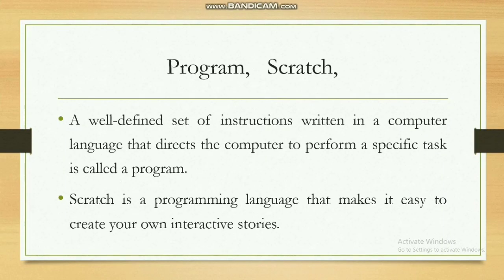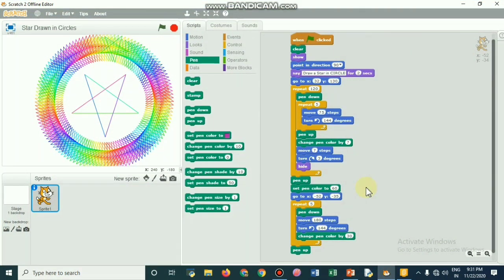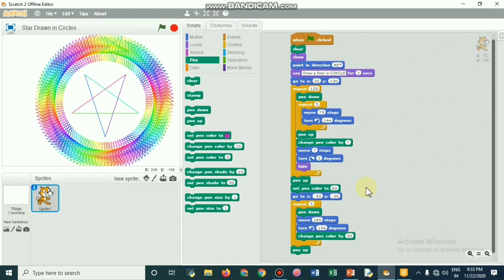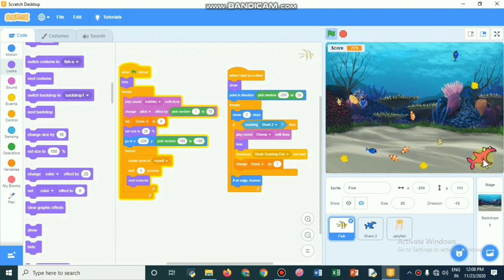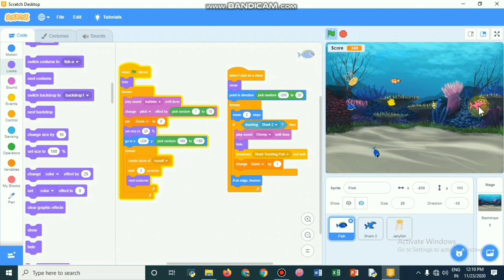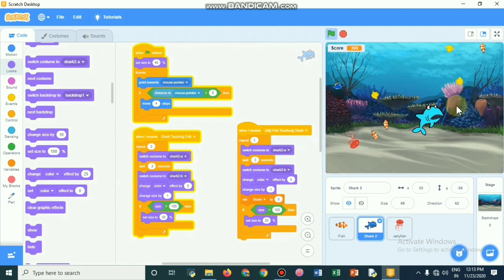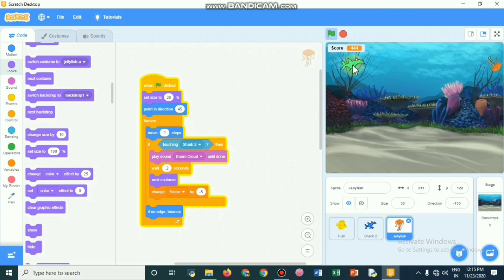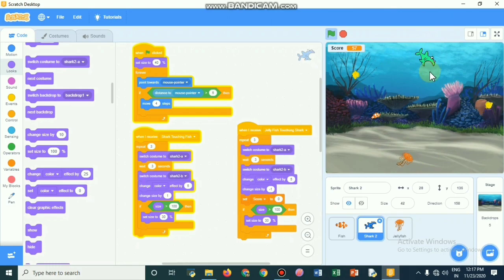Shark Fish Game Coding in Scratch